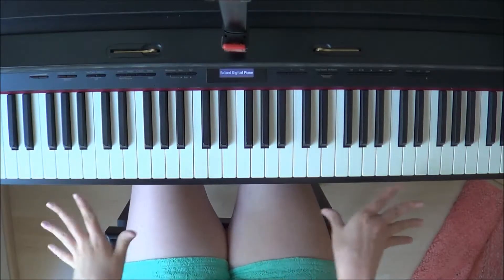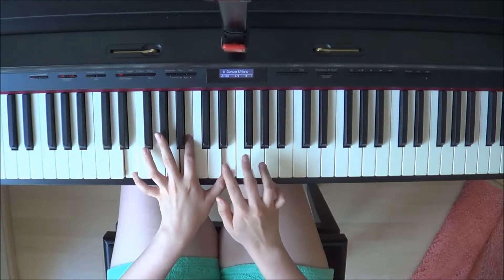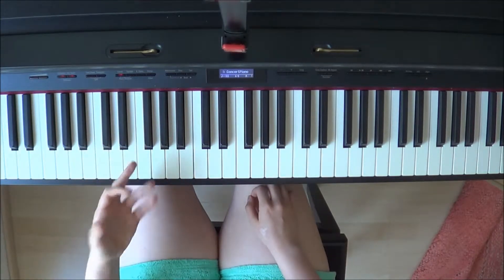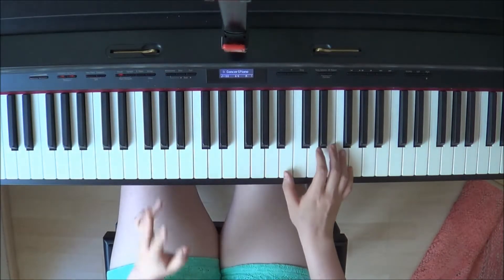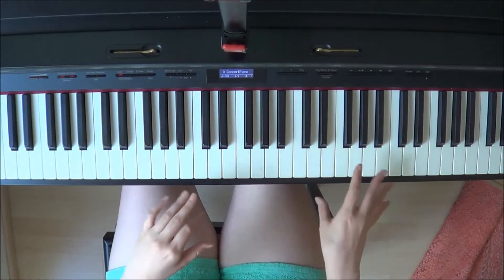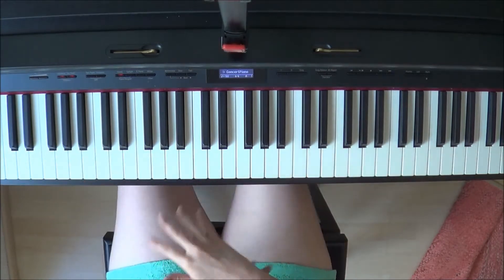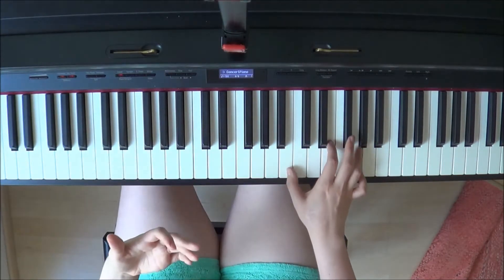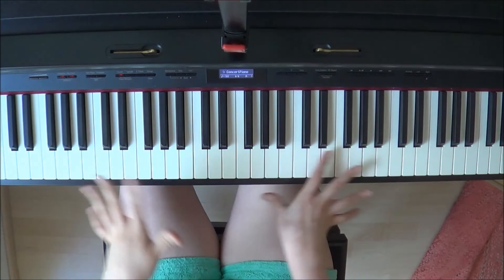TUTORIAL: Studio Killers - Grande Finale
After a month of not being able to film, I finally have the finished tutorial. Now I just need to film a couple covers before school starts.